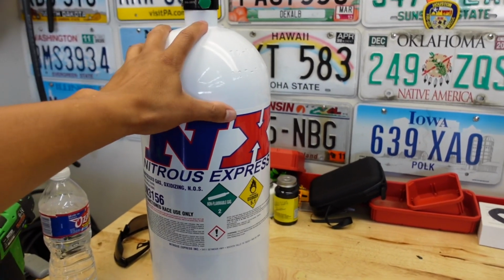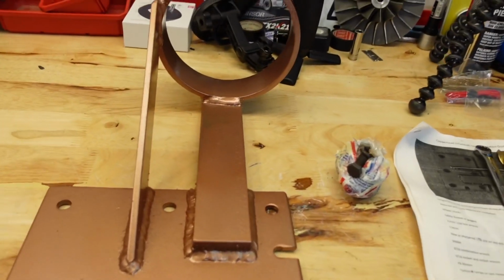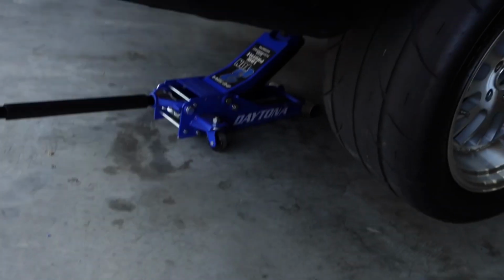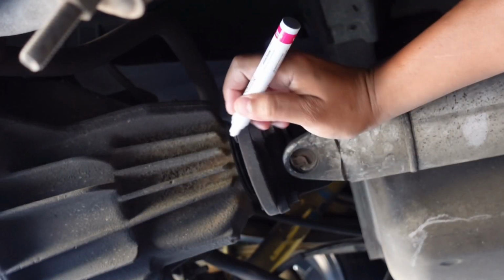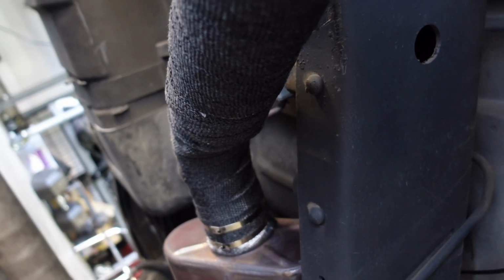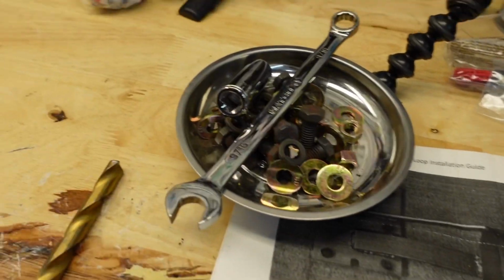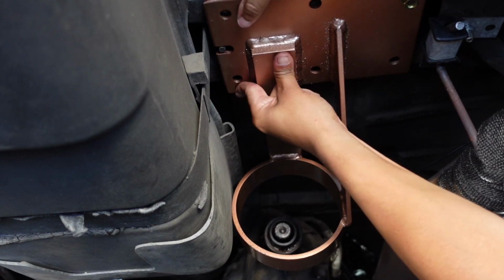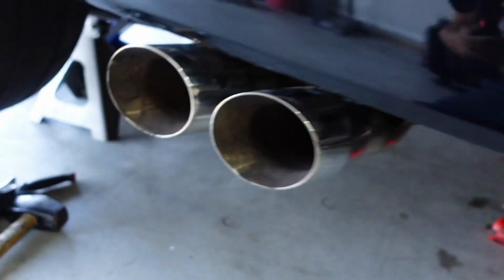Installing a DriveShaft Safety Loop. How to install a driveshaft loop. Ford Lightning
Installing a driveshaft loop is one of safest things you can add to you truck. This will help keep items from being destroyed when or if your driveshaft decides to break under load. These can be installed on any rear wheel drive cars or trucks. Hope you guys found this helpful.